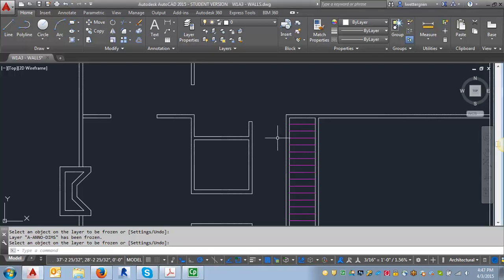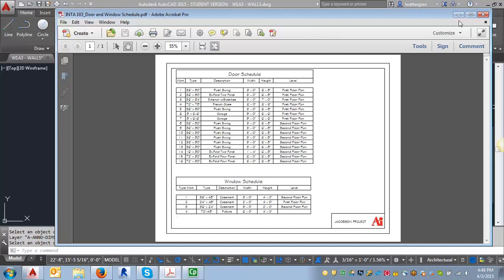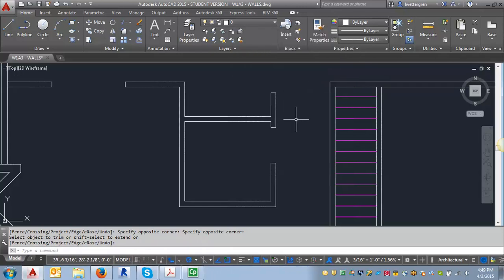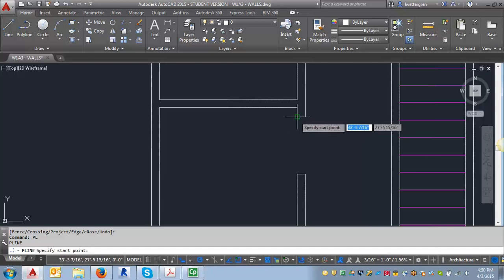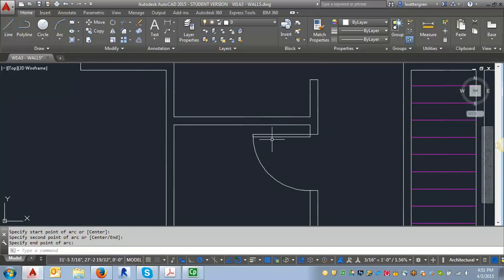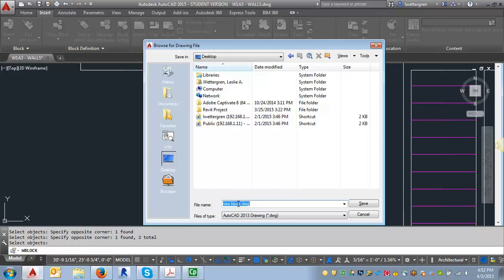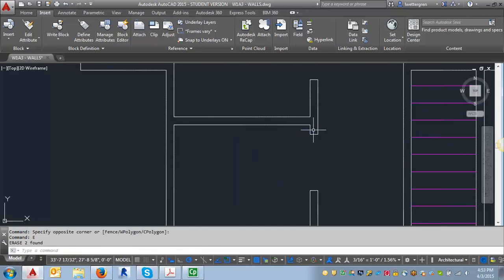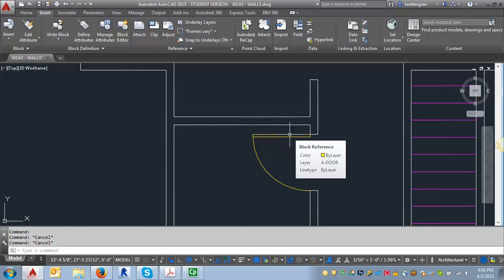Drawing a swing door and creating a write block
This demo goes through drawing a swing door and creating a write block